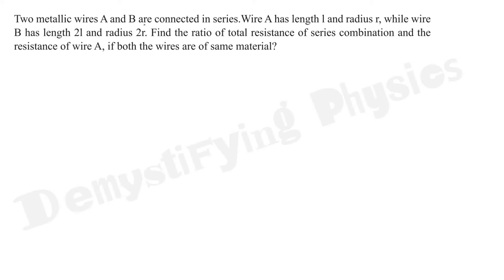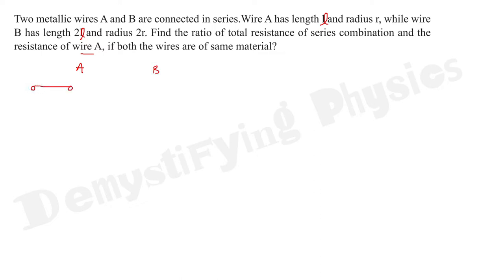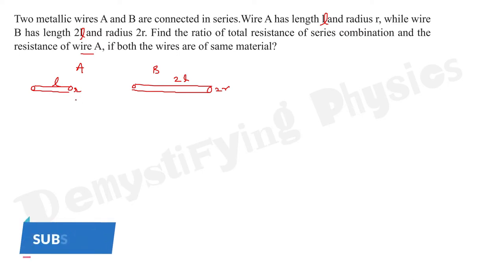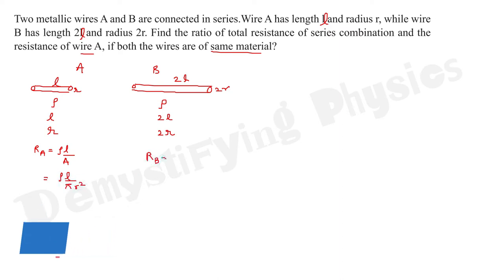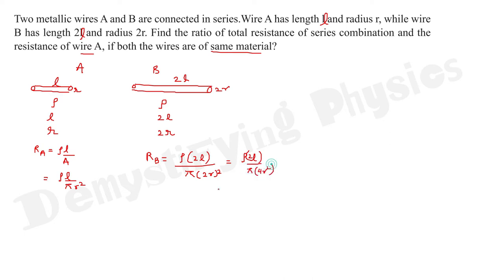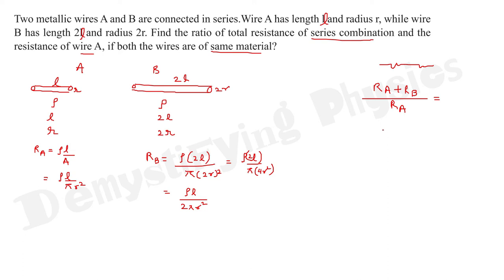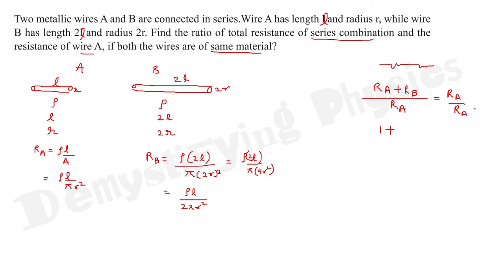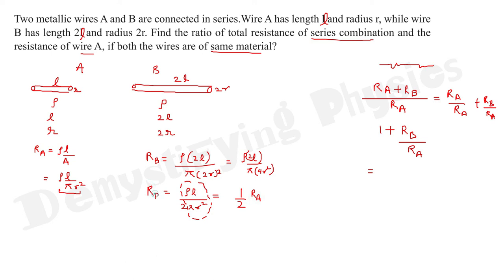Two metallic wires A and B are connected in series Wire A has length L and radius r while wire B has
Two metallic wires A and B are connected in series Wire A has length L and radius r while wire B has length 2L and radius 2r. If both the wires are of same material then and the ratio of the total resistance of series combination to the resistance of the wire A.